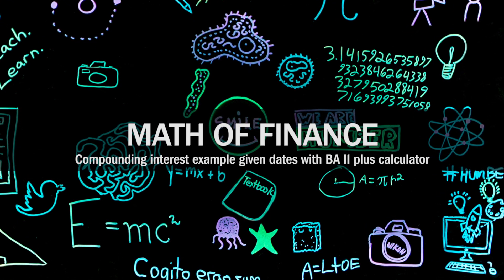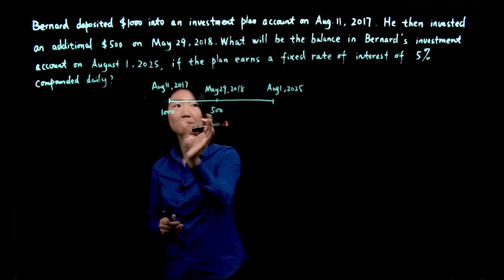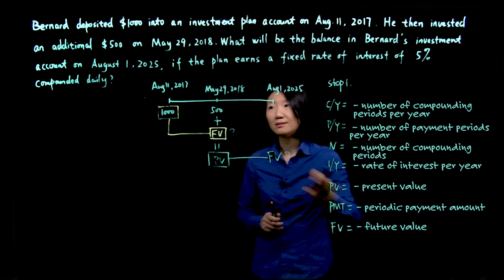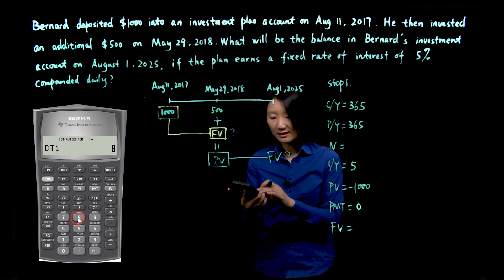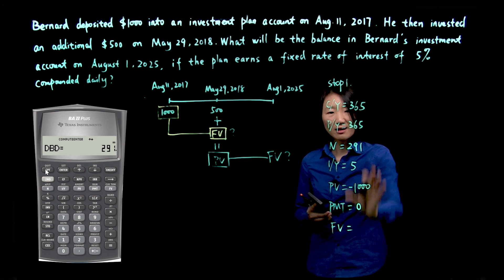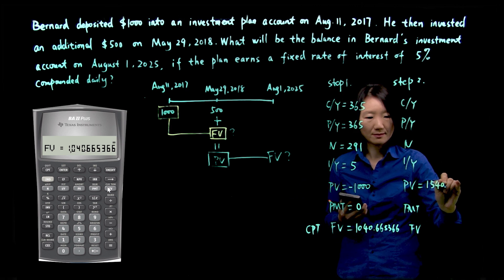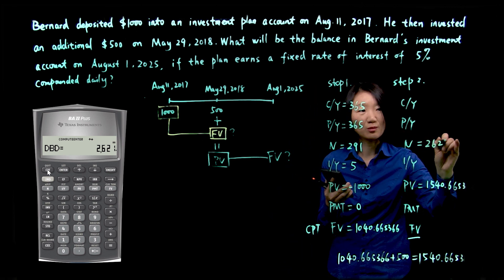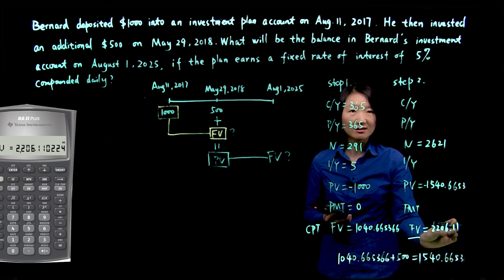Math of Finance | Compounding interest example given dates with BA II plus calculator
Dr. Kate Zhang, Professor at Humber College solving: Compounding interest example given dates with BA II plus calculator

Question 6: Bernard deposited $1000 into an investment plan account on Aug.11, 2017. He then invested an additional $500 on May.29, 2018. What will be the balance in Bernard’s investment account on August.1, 2025, if the plan earns a fixed rate of interest of 5% compounded daily?